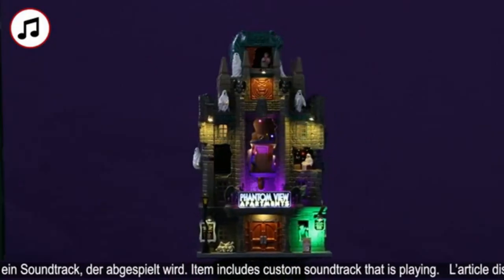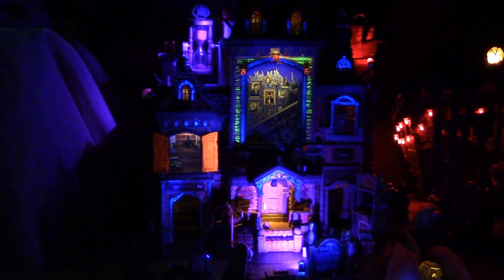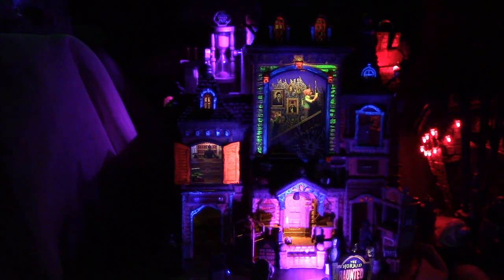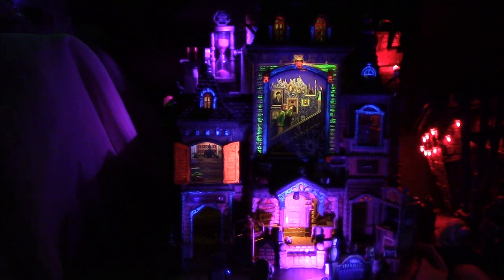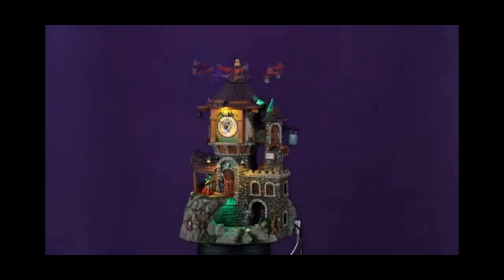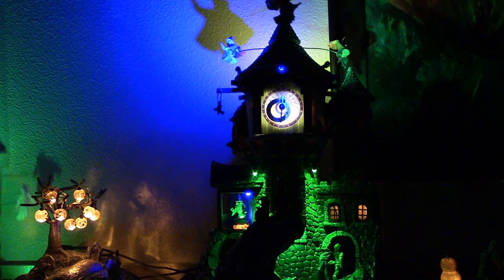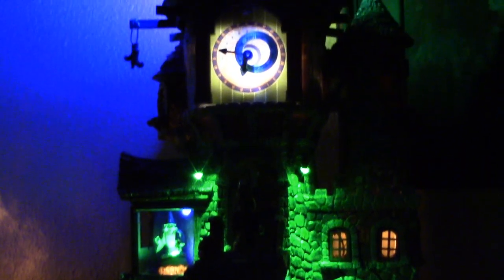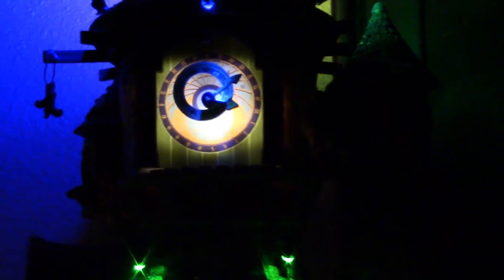NEW Lemax Lighting Just Looks Off Here's Why!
if you have any questions I am always happy to help!